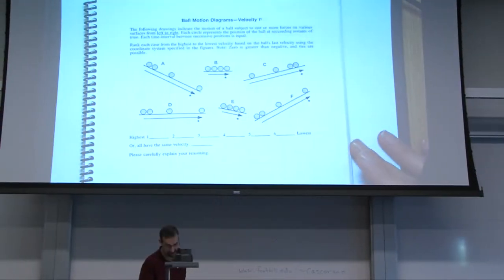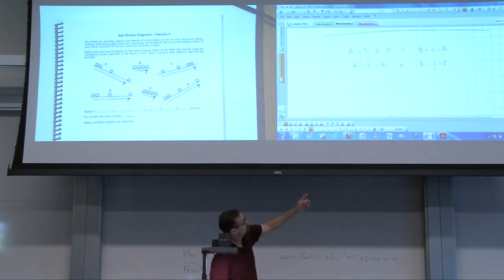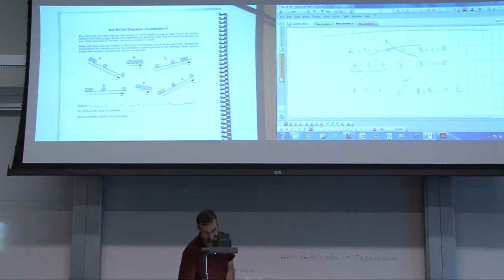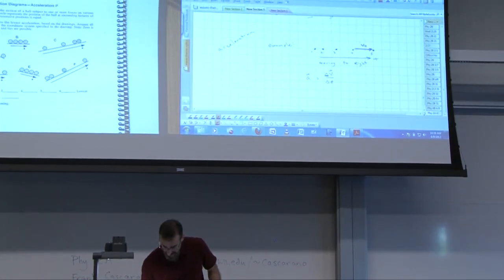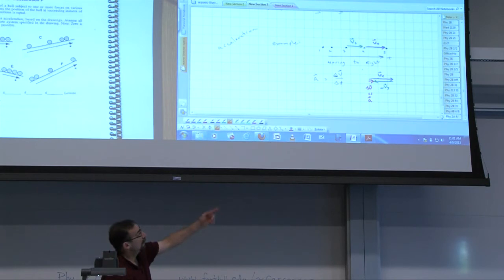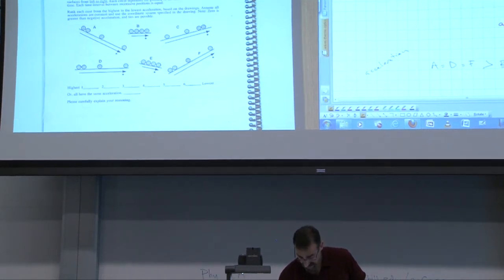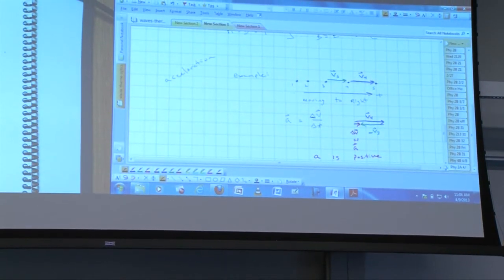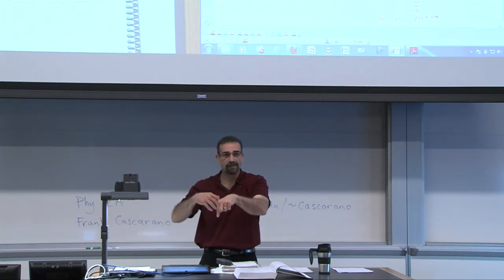02 03 more motion diagrams 4 09 pt4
Introduction to motion.  More motion diagrams.